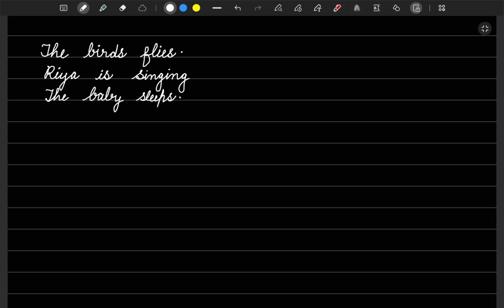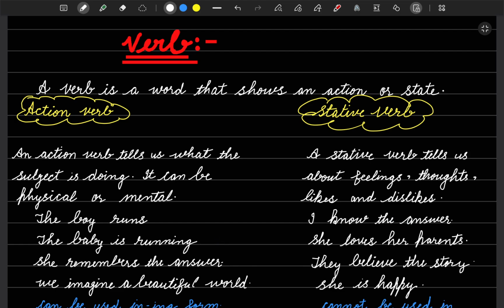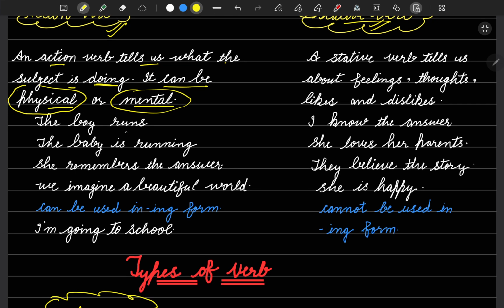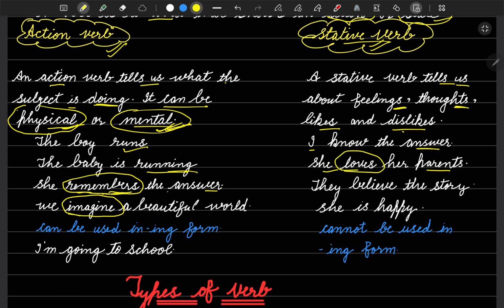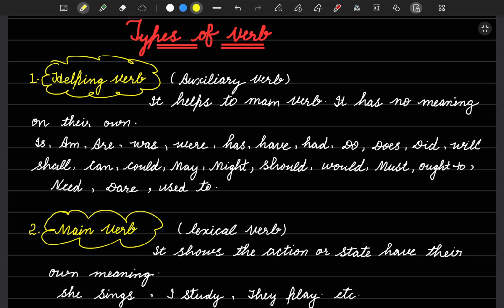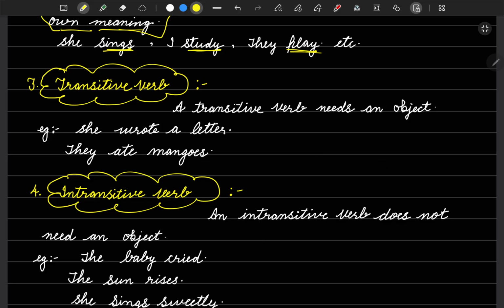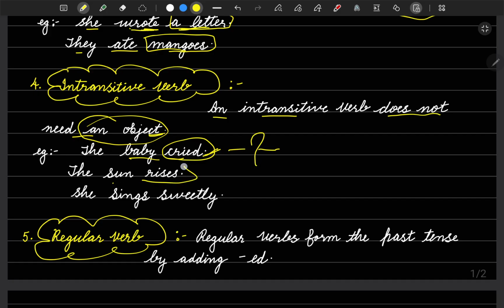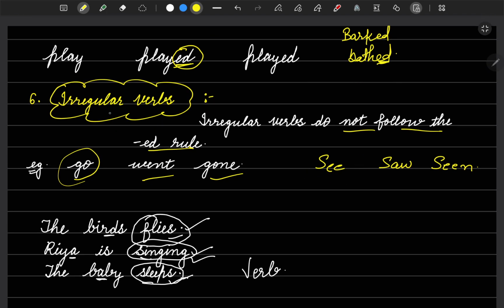VERB englishvocabmastery contentcreator englishgrammar vocabs spokenimportant youtubeshorts